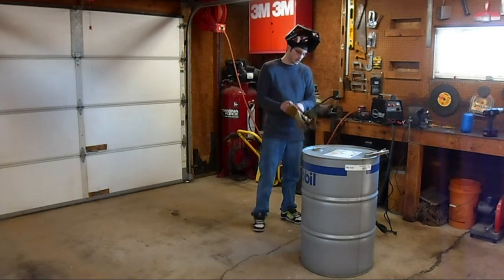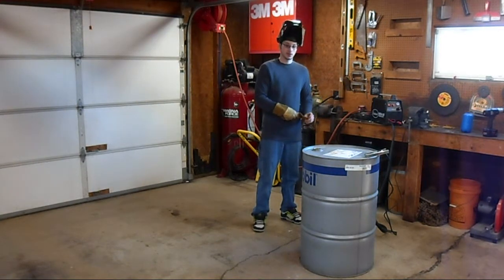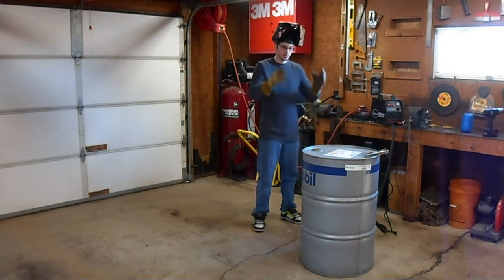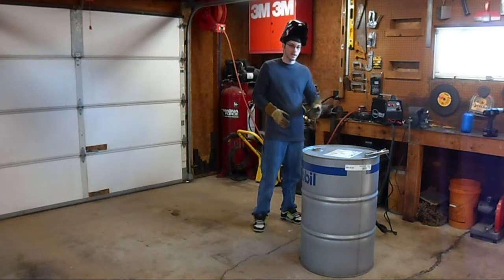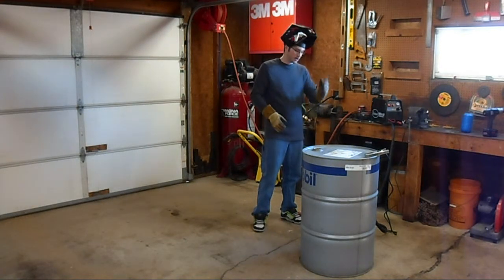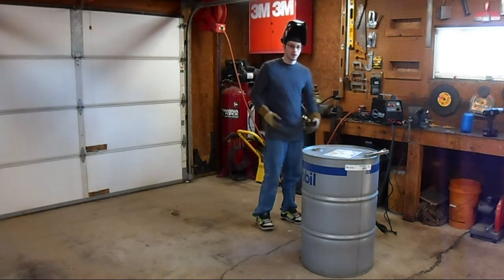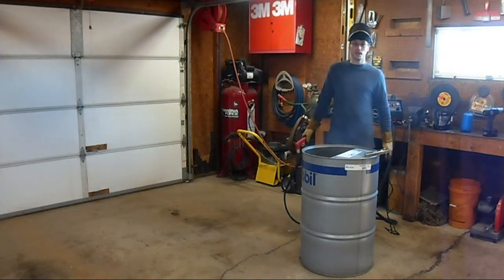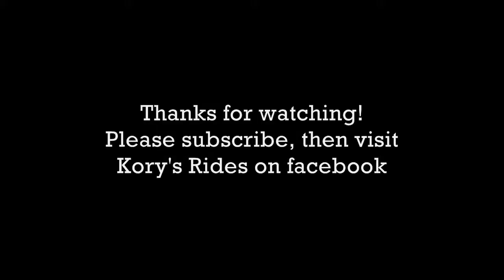Trying Out My New Plasma Cutter